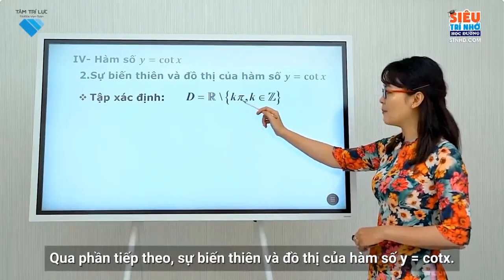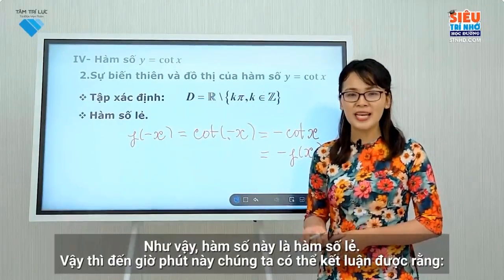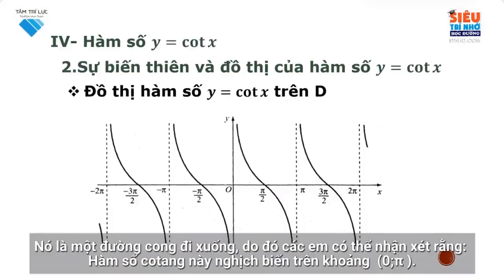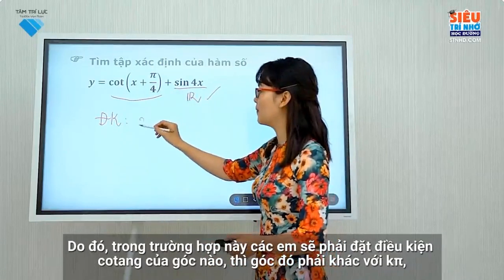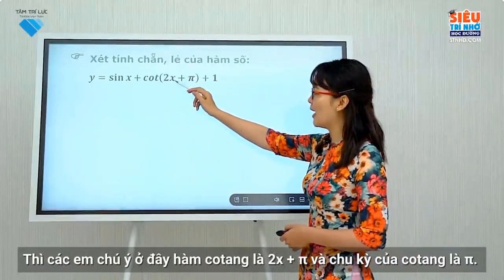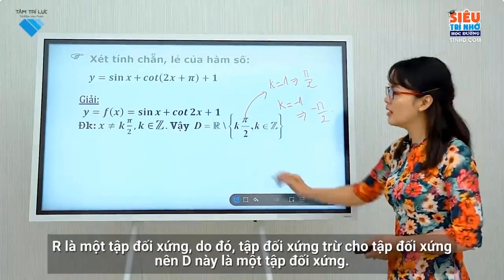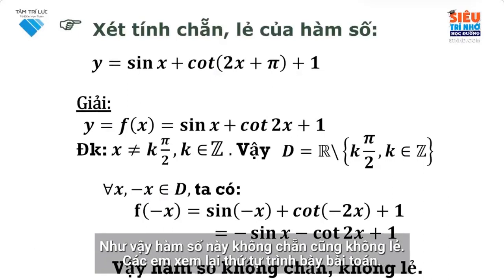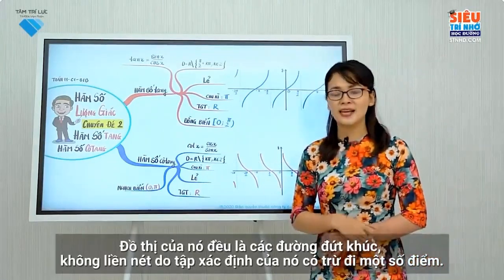MÔN ĐẠI SỐ - LỚP 11 - BÀI SỐ 1B - HÀM SỐ LƯỢNG GIÁC - HÀM SỐ TANG - HÀM SỐ COTANG ( BG TIẾNG ANH )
MÔN ĐẠI SỐ - LỚP 11 - BÀI SỐ 1B - HÀM SỐ LƯỢNG GIÁC - HÀM SỐ TANG - HÀM SỐ COTANG ( BÀI GIẢNG BẰNG TIẾNG ANH )
" Biết Cách Học - Khỏi Cực Nhọc "
5 PHÚT THUỘC BÀI
fanpage : 5phutthuocbaivip1
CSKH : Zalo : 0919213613